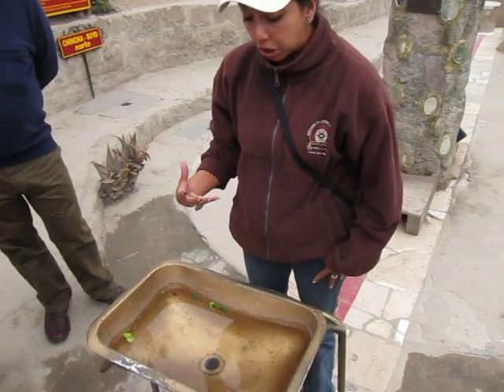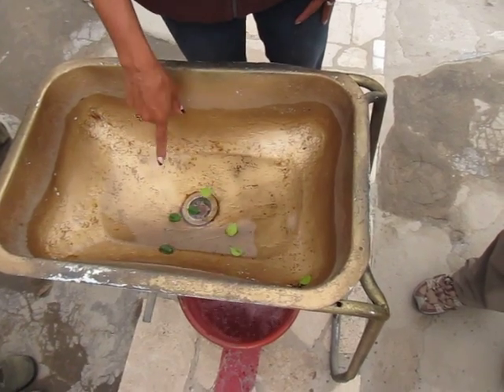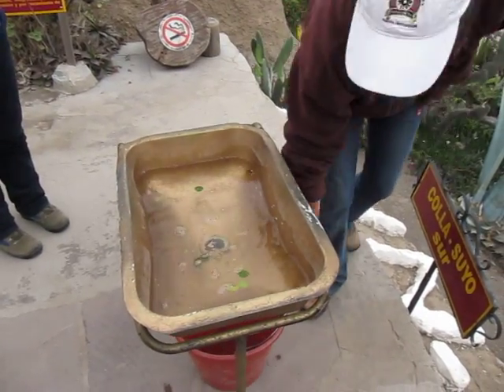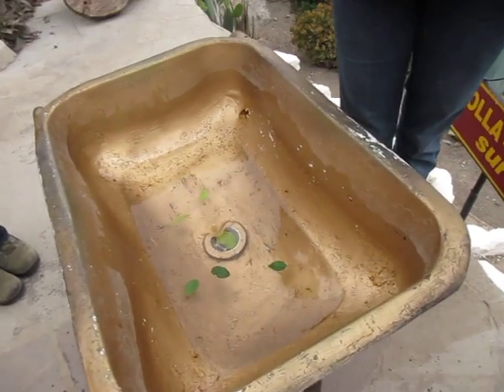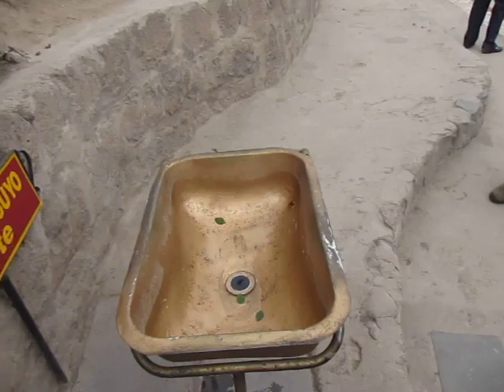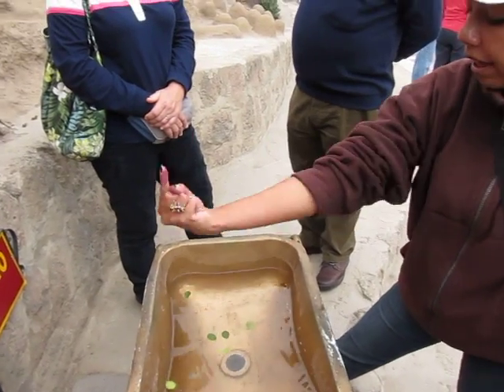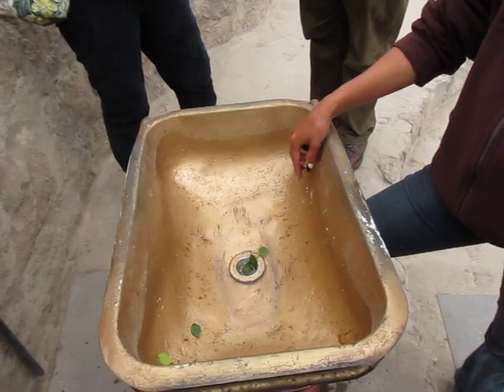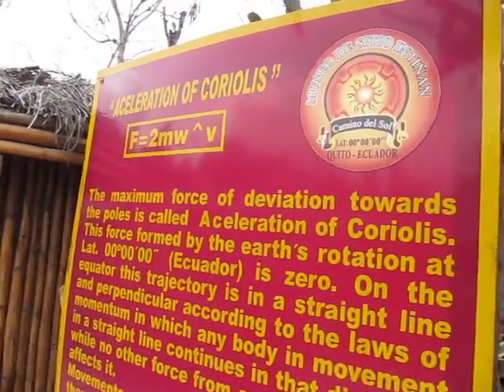Equator Sink Demo at Museo de Sitio Intiñan, Quito, Ecuador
This demonstration, performed on both sides of what is claimed to be the actual equator (measured by military GPS), supposedly demonstrates the coriolis effect in the Northern and Southern Hemispheres.  Those in the know say this is a trick and that the coriolis force is not strong enough to have such a strong effect.